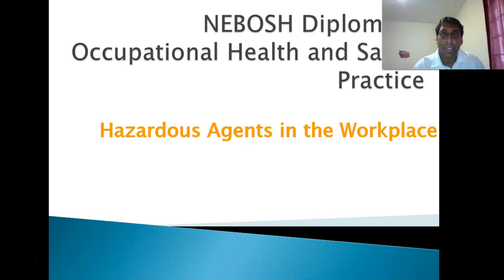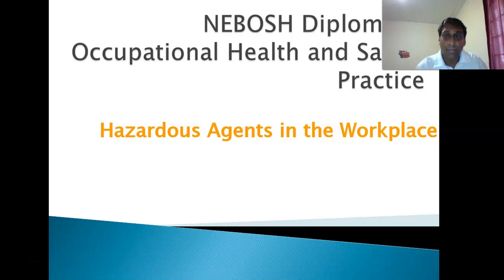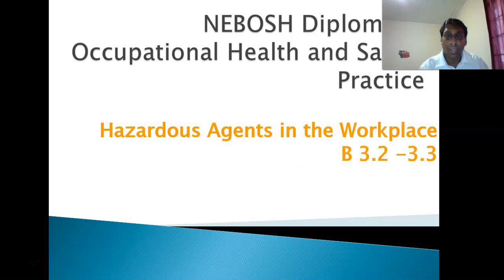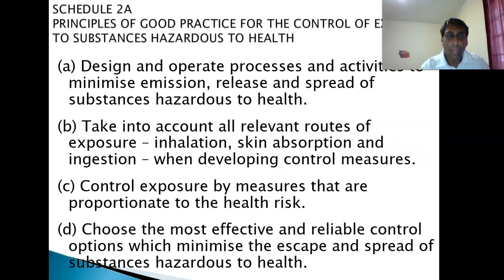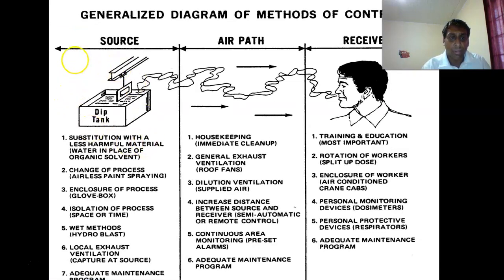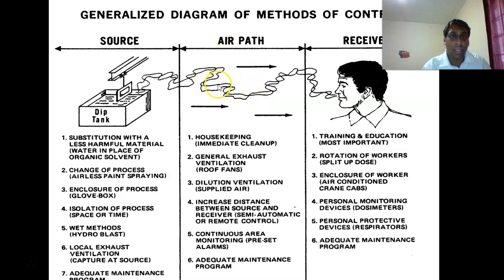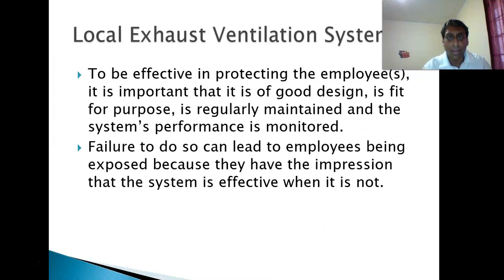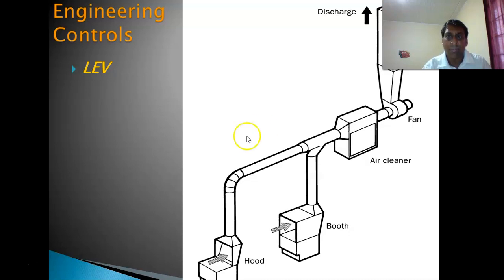Diploma NEBOSH LEV Introduction part 1 of 3 for the Shadrack Safety Institute Co.Ltd.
LEV's structure as well as function for the NEBOSH course. A tutorial of Element 3